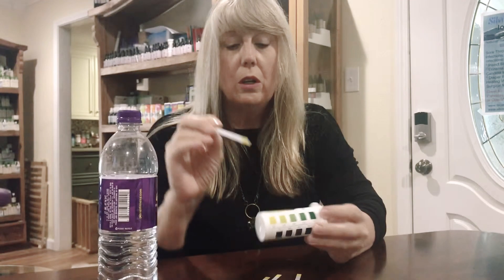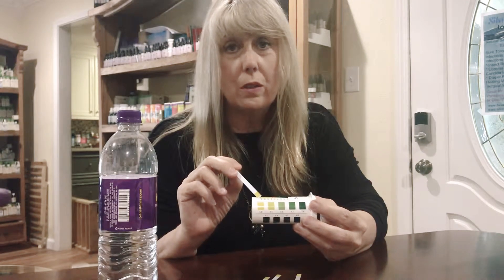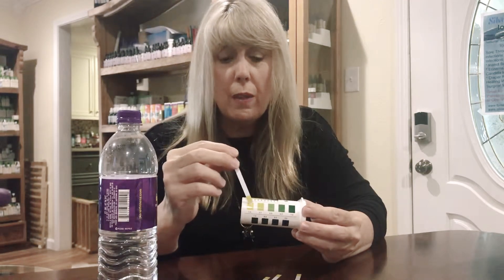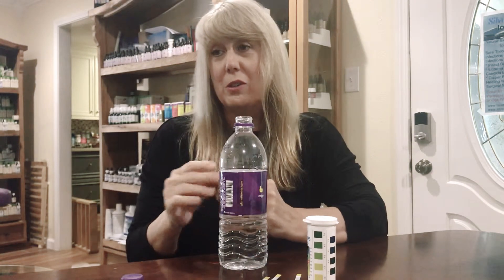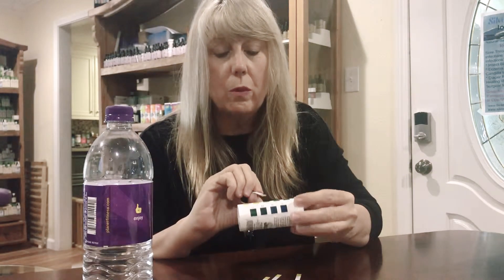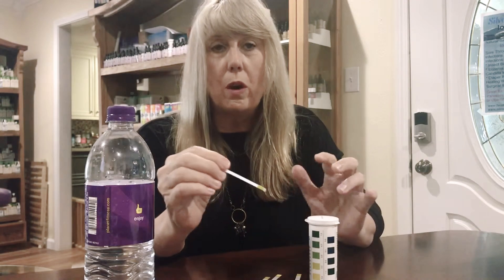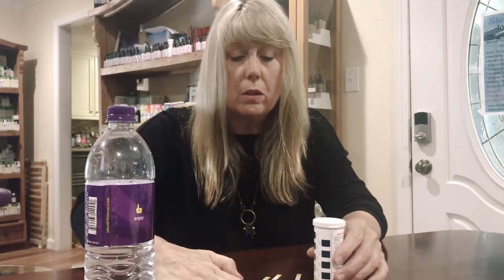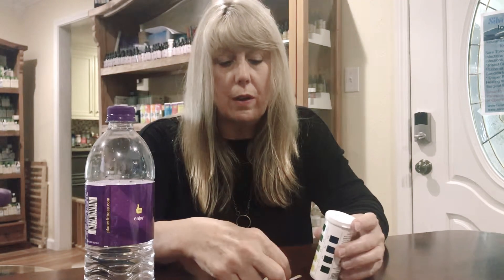pH Testing for Health!!!!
I currently have comments disabled because of the number of trolls that make negative and stupid comments that I think are misleading and confusing the general public. If you have a specific question or comment, please send it to . I will do my best to answer your questions, but my active health clients are my first priority.  If you ask a question, I may do a YouTube video to answer the question if I think it might be useful information for others. If you have any ideas/questions for future videos, please let me know.  I’m sorry but I do not have time to return phone calls with general questions. Gwen Foster